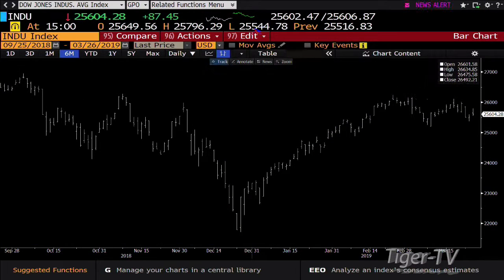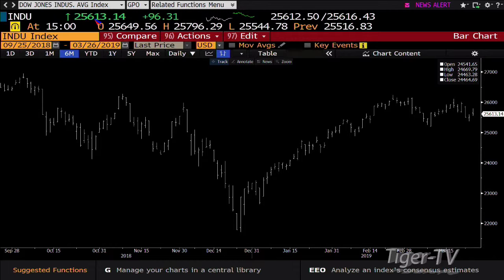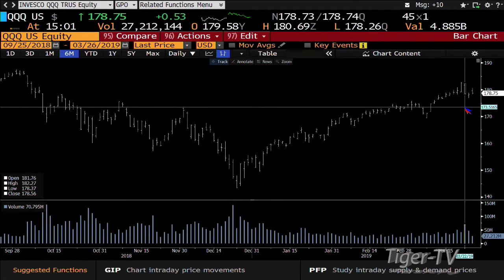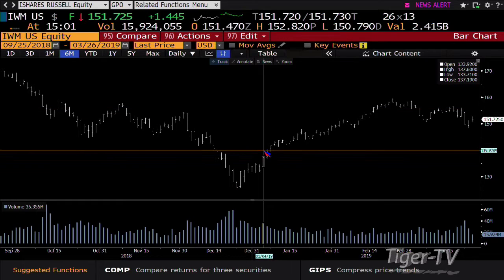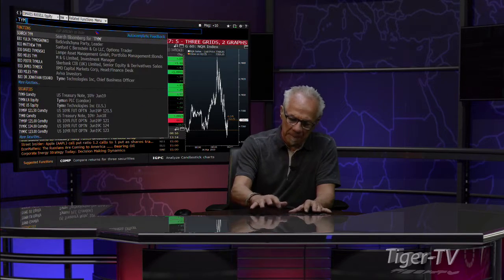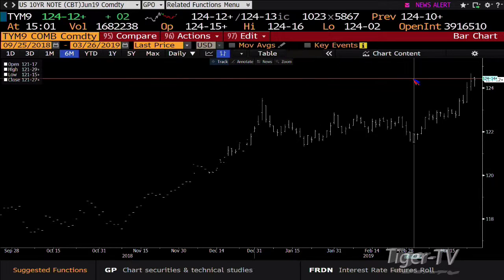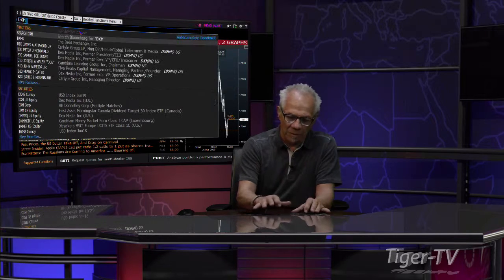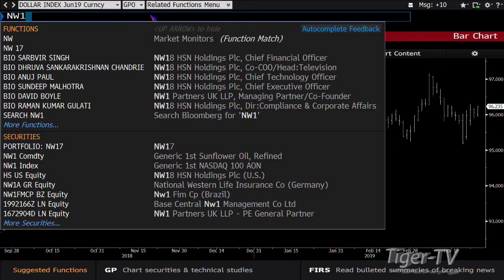March 26th, 3PM ET Market Update with Tom O'Brien on TFNN